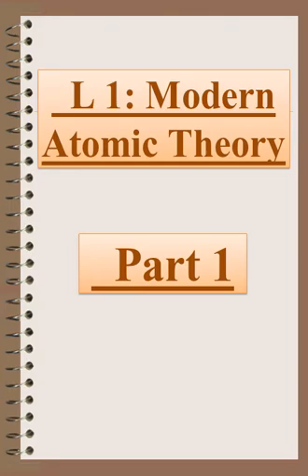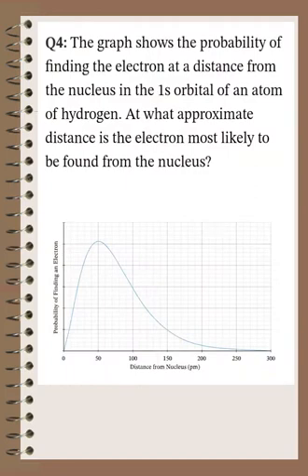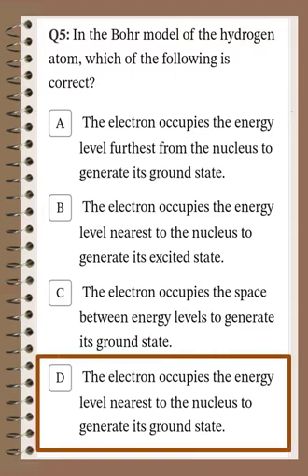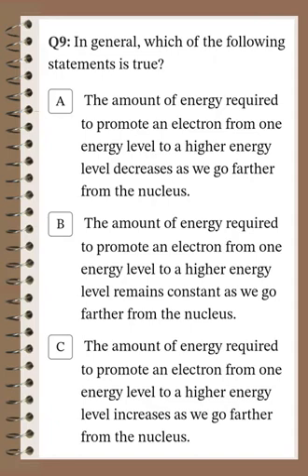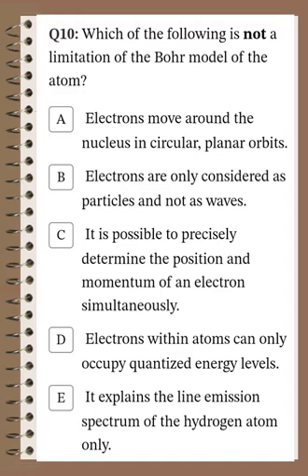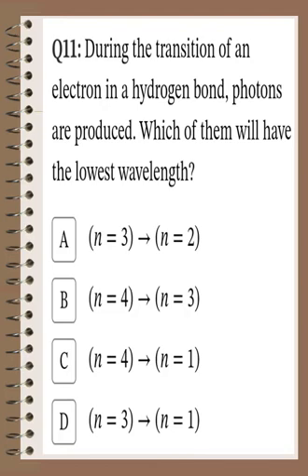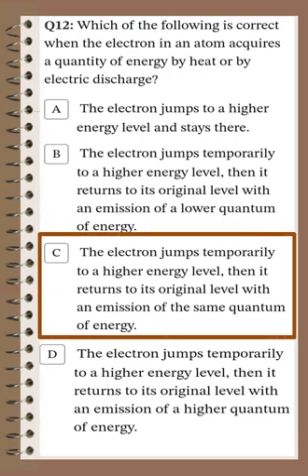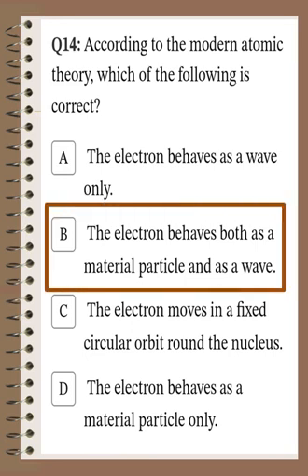2nd sec.Q EKB L1